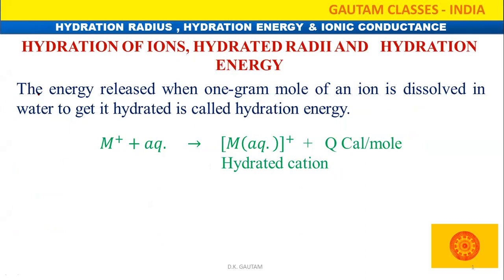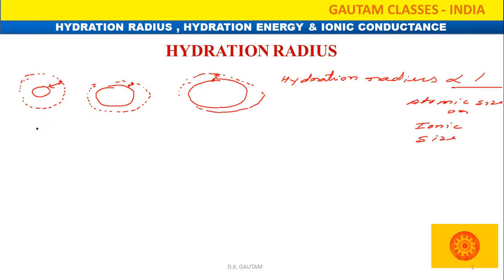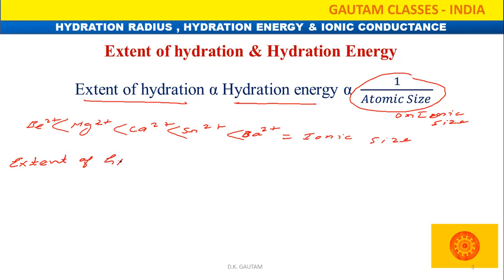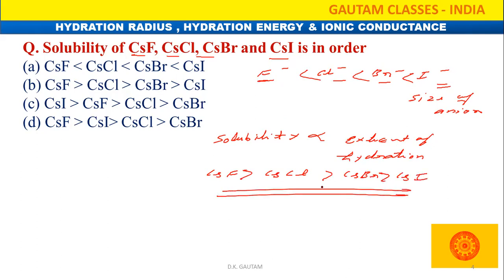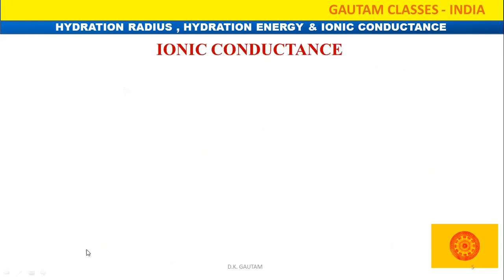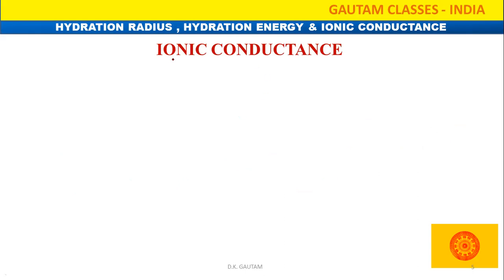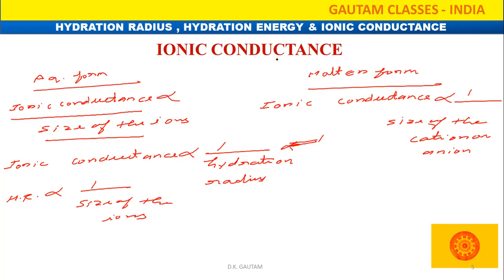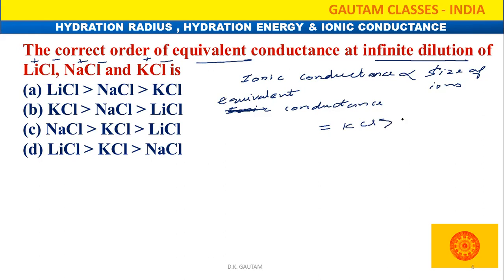HYDRATION RADIUS, HYDRATION ENERGY & IONIC CONDUCTANCE// IIT JEE// NEET